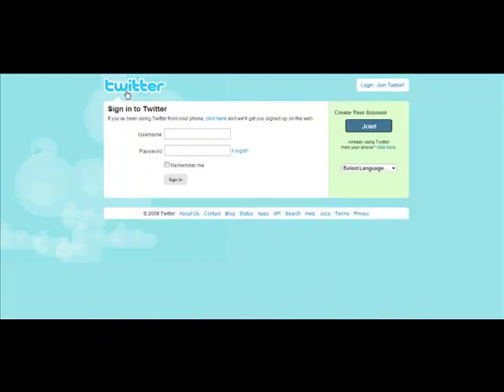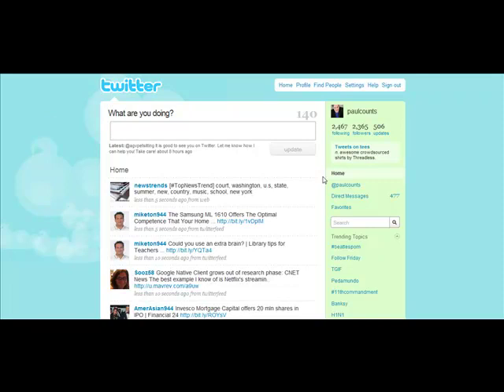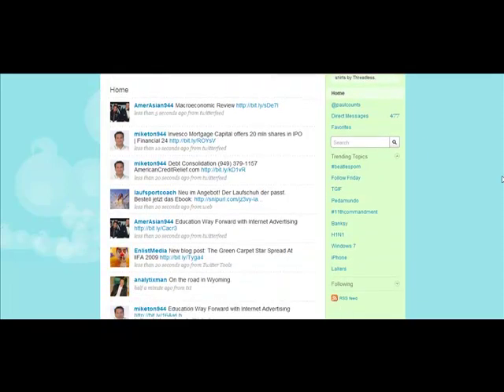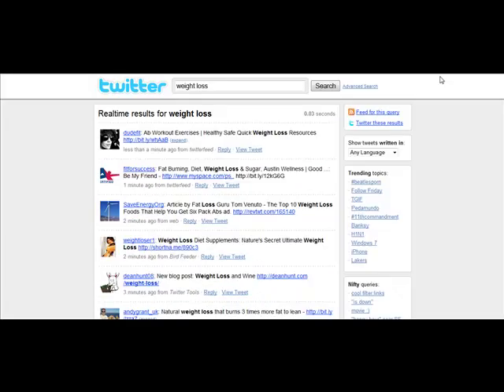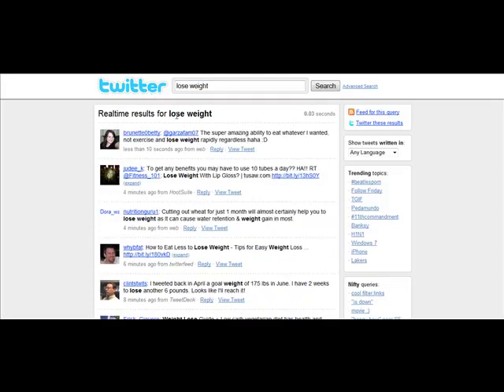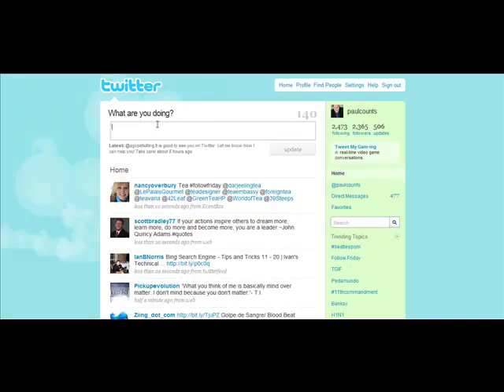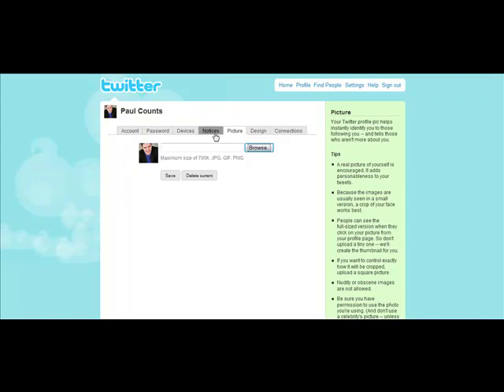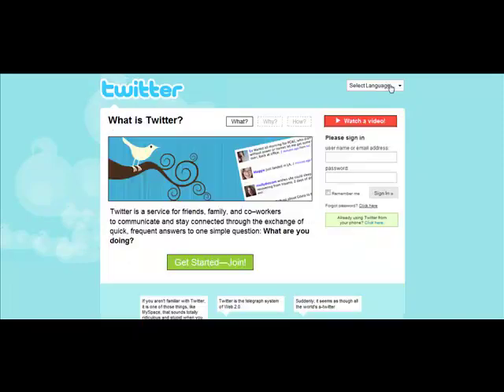How to use twitter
This Is a video on how to use twitter .